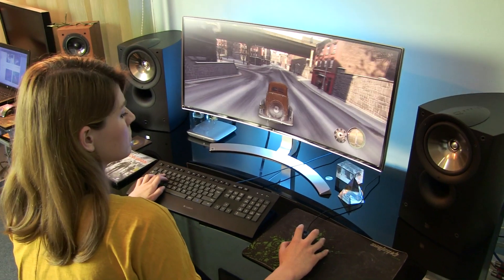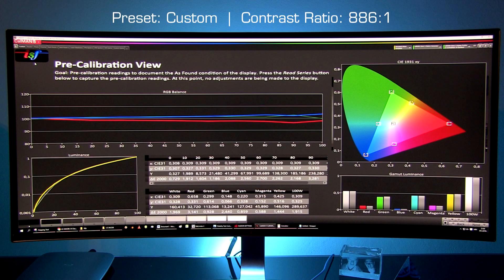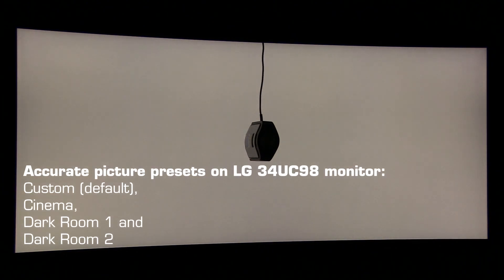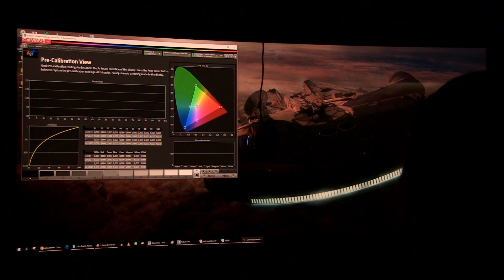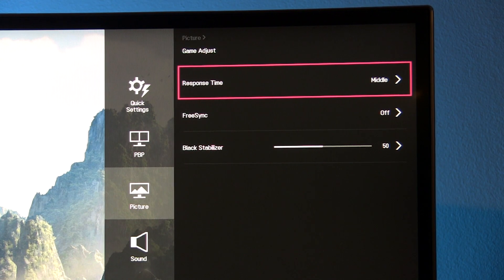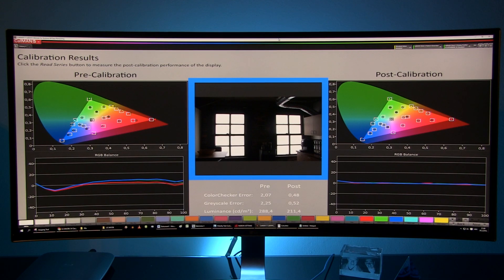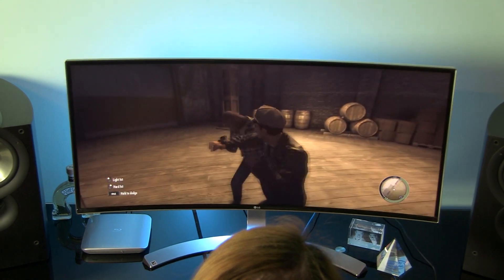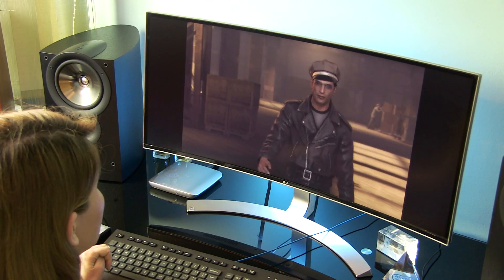LG 34UC98 Ultrawide monitor calibration and picture analysis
In this video I am doing picture analysis on LG's 34UC98 UltraWide 1440p monitor. LG is advertising this monitor as factory calibrated and with over 99% sRGB gamut coverage, claims I verified using SpectraCal's CalMAN calibration software and C6 colorimeter.